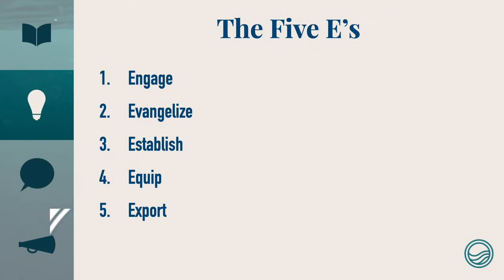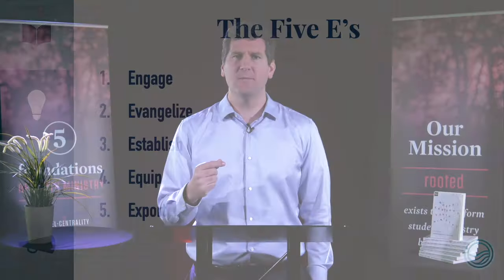5 Tips for Making Disciples in Your Youth Ministry | Rooted Ministry | Cameron Cole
In this clip from Rooted Reservoir, Cameron Cole gives youth workers 5 tips for making disciples in their youth group and youth ministry.